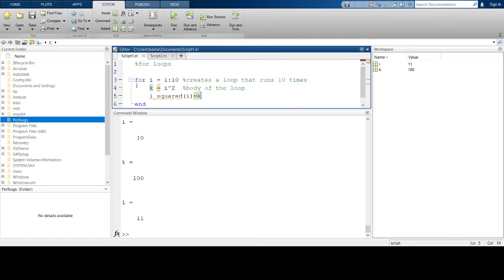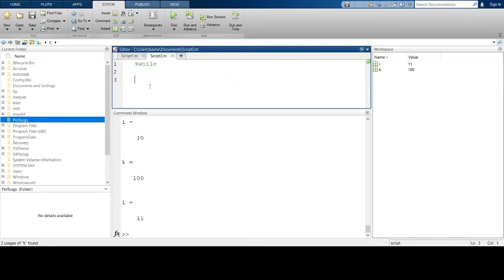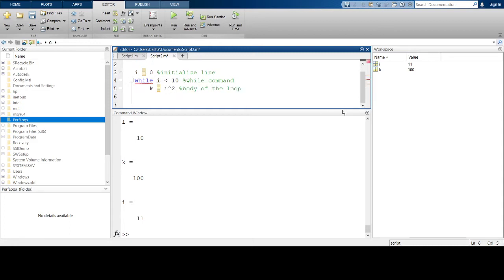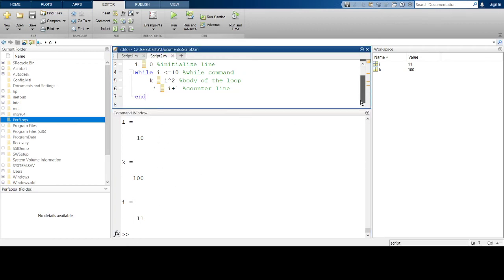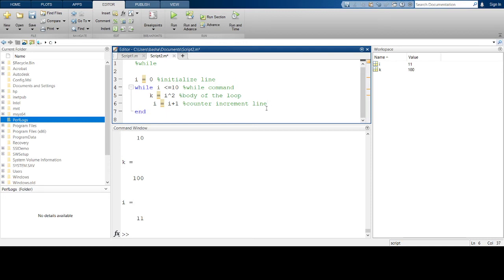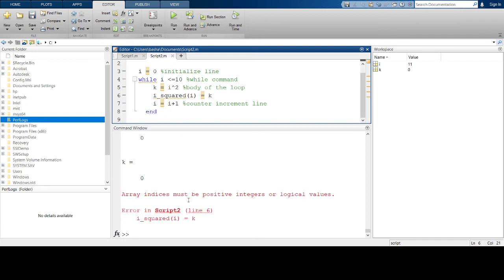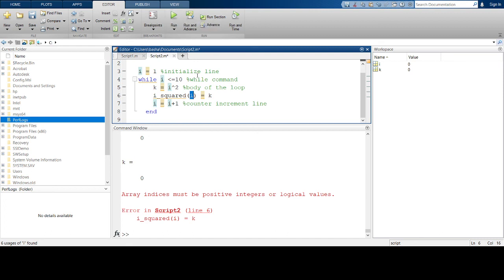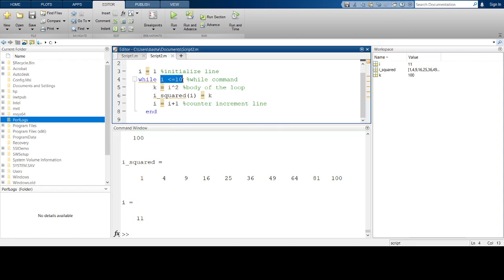Video #11: Introduction to While loops